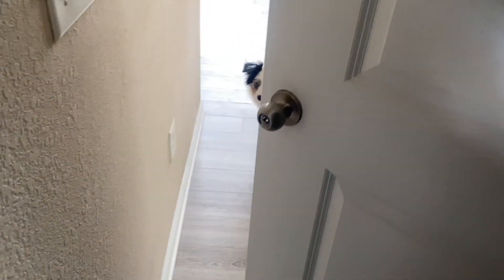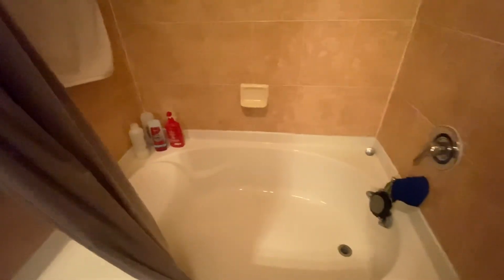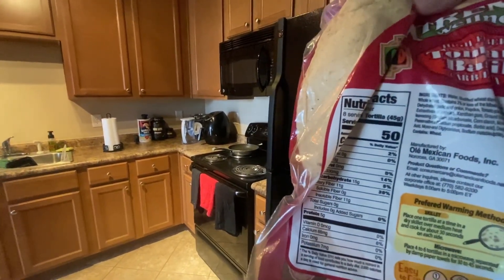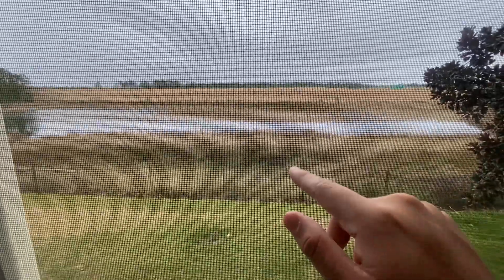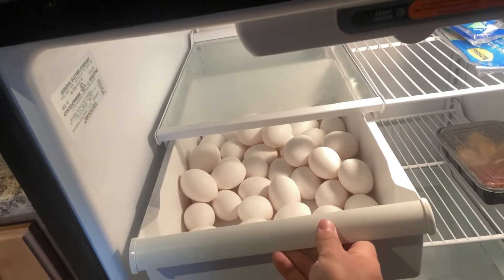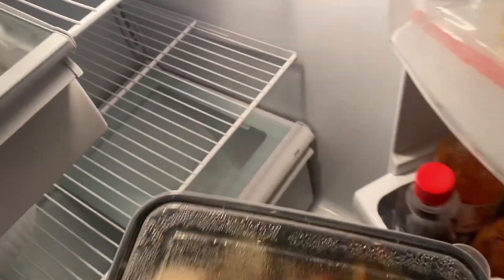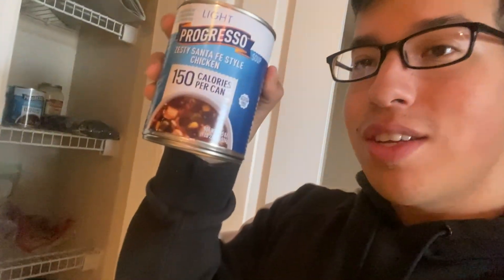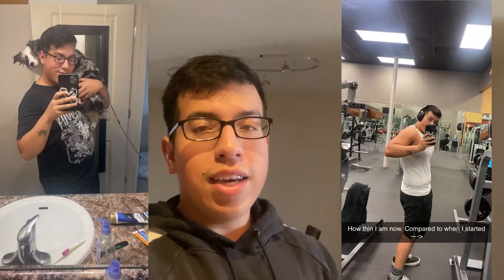Fitness update #22/ APART TOUR/ DIET PLAN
Hey guys thanks for clicking the video! My name is Matthew and I’m recording my fitness journey over the course of a couple months maybe even the years!
Always remember to run towards your dreams you never know what will happen.
SOCIALS
Snapchat~thatonecrazyman
Huge thanks to the music artists that made the music in the video!